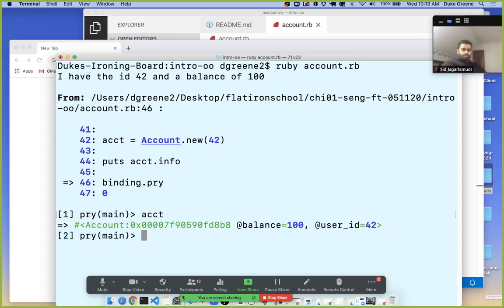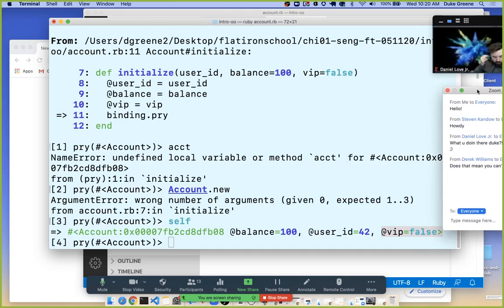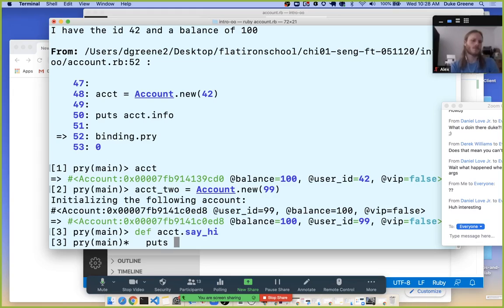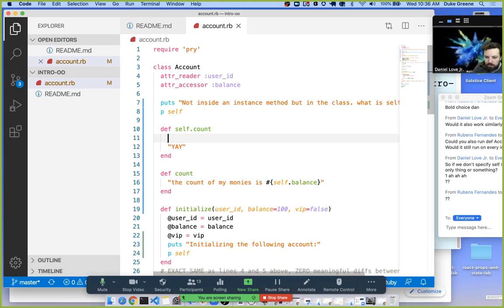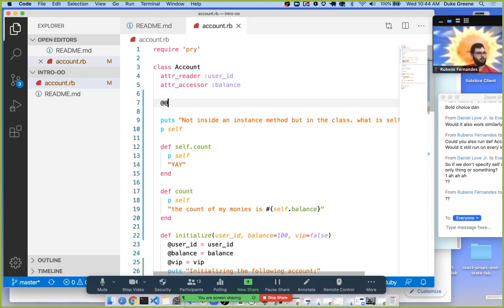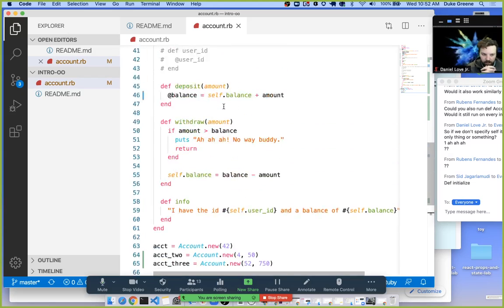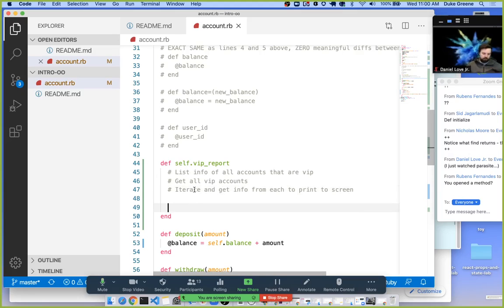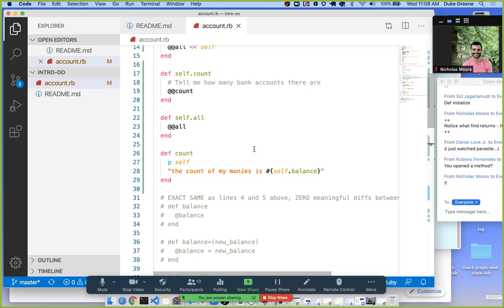chi01-seng-ft-051120 OO Self, Class vs Instance Scopes, and Collection Methods